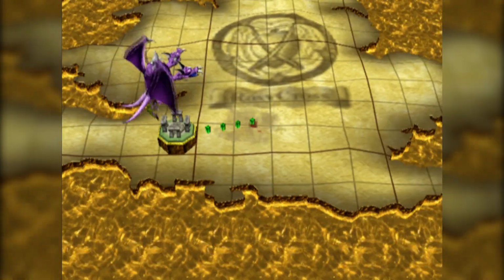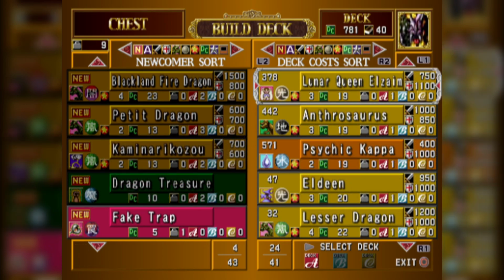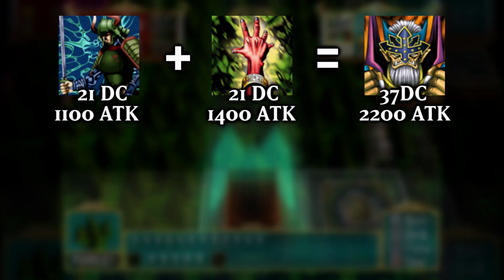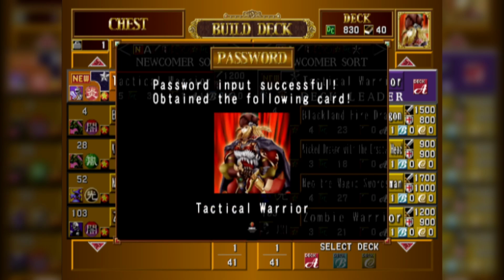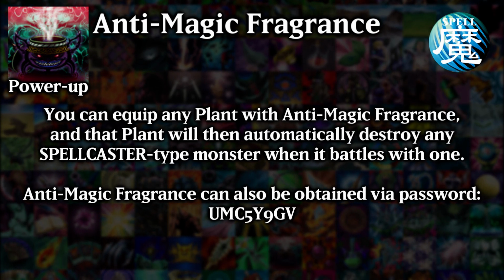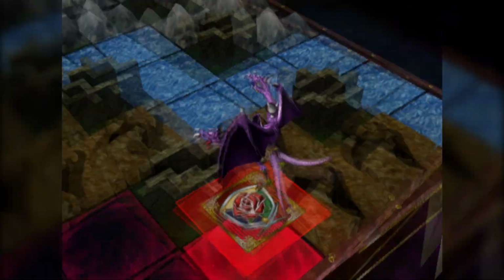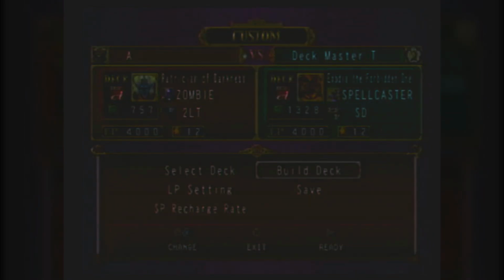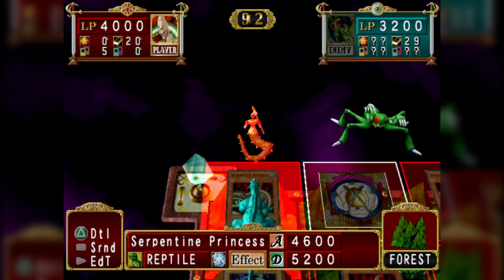DotR: Overpowered at the Start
0:00 Intro
0:26 Deck Master K
4:39 Power-up cards
5:30 Terrain Cards
6:55 Spells/Traps
7:45 Fusion Materials
8:38 Deck Leaders
10:49 3 in a Rows
13:31 Ranking up
15:49 Deck Master S/T/I
20:40 Now you're OP